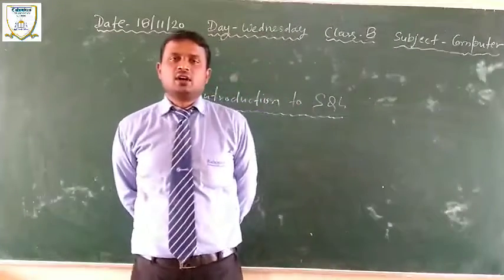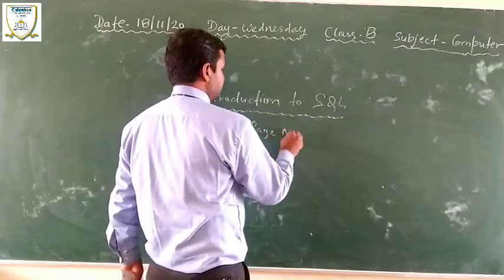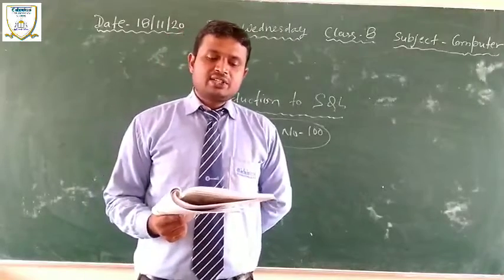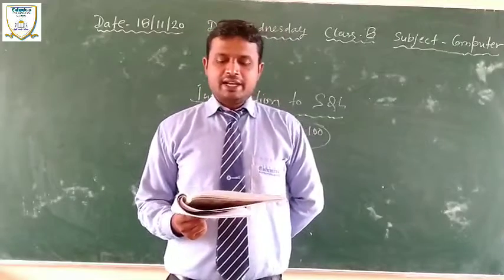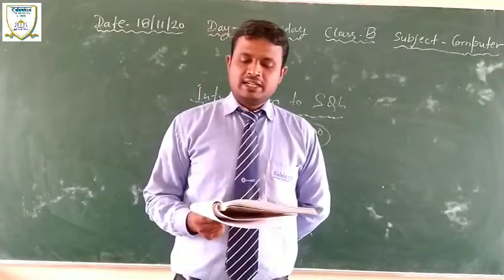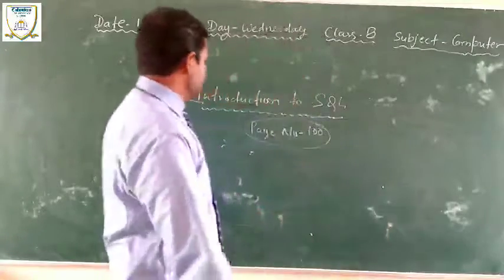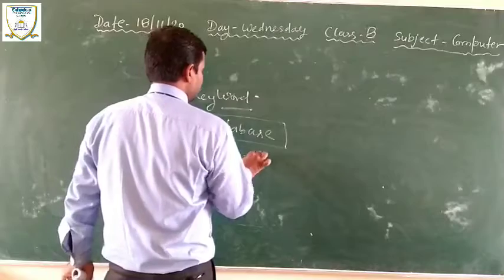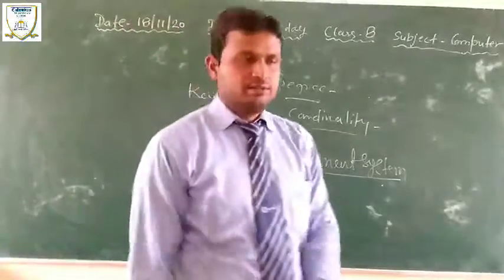Class 8 ll Computer ll 18.11.20